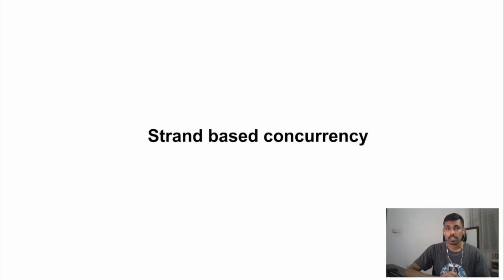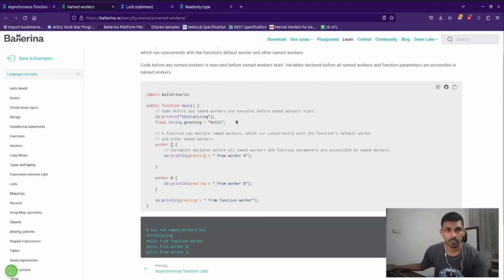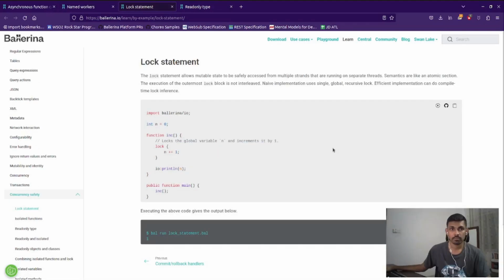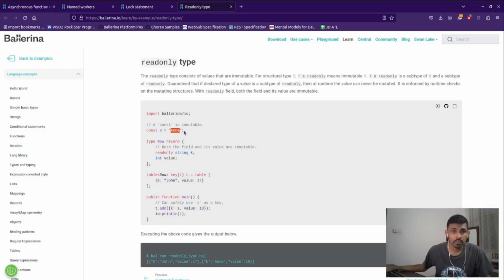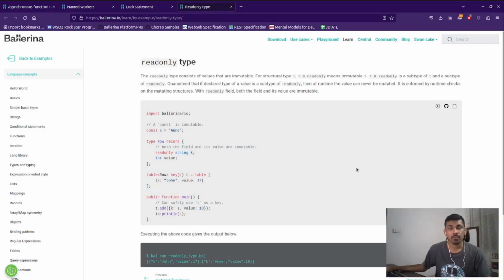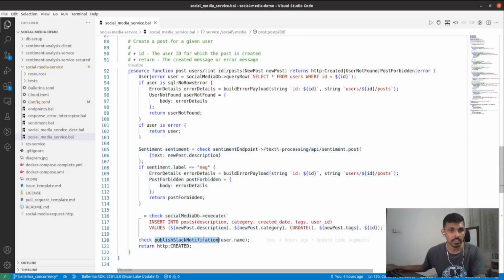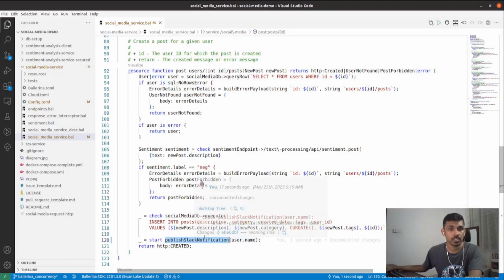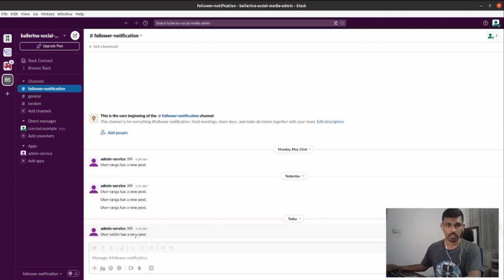Ballerina Programming Language Concurrency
This video is part of the introductory Ballerina training series on Integration with Ballerina. It's designed to help you learn and apply Ballerina for integration scenarios.

This tutorial introduces the concurrency model in Ballerina and demonstrates its application in a social media service. The concurrency model revolves around strands, which are lightweight threads executed by one or more physical threads. Strands can be created using the start action or by utilizing named workers. The tutorial explains how to pass values to workers and shares the concept of sharing state among strands using locks and read-only types.

In the social media service example, the tutorial showcases the use of concurrency constructs. By employing the start keyword, the publish select notification action is executed asynchronously, allowing the original resource to respond to user requests without waiting for the action to be completed. Testing confirms the successful creation of a new post and the notification sent to the Slack channel.

Overall, this tutorial provides an overview of Ballerina's concurrency model and demonstrates its practical implementation in a social media service. Viewers gain insights into creating strands, utilizing concurrency constructs and achieving efficient and responsive application behavior.